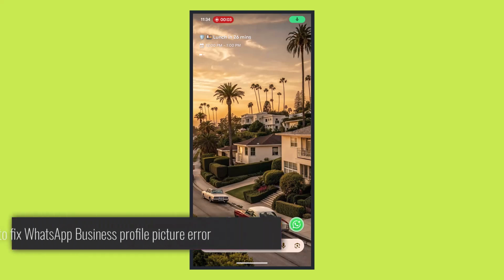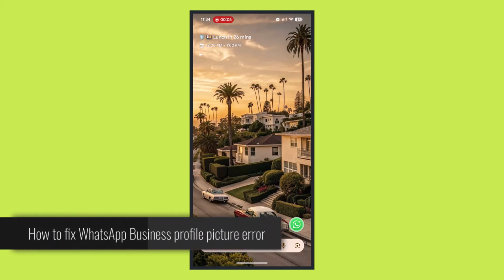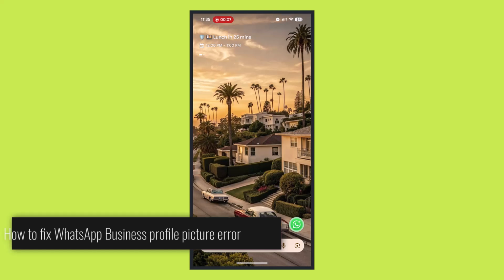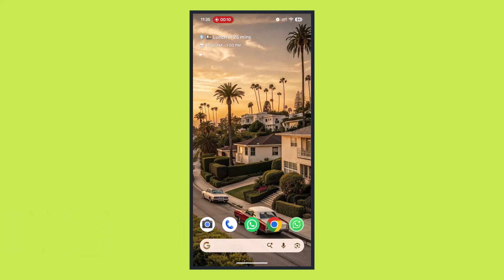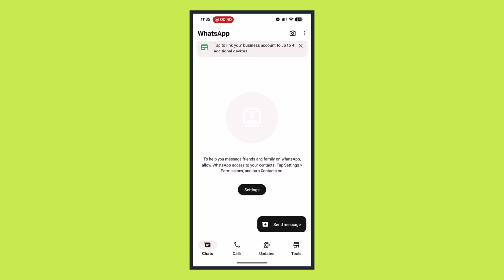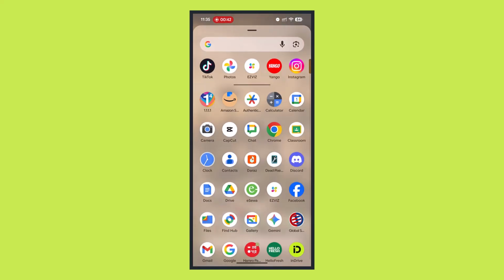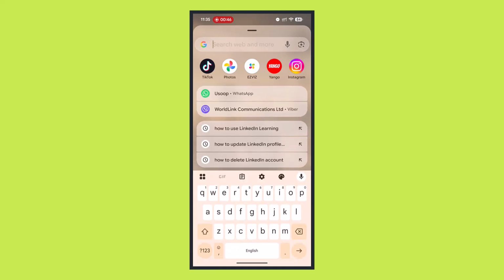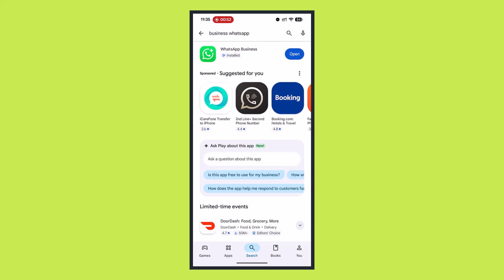How to fix WhatsApp Business profile picture error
This video explains how to fix WhatsApp Business profile picture errors, covering image format, size, app version, and alternative upload methods.

First, ensure your image is in JPG or PNG format and has a 1:1 square aspect ratio. If the photo is stored only in the cloud (e.g., Google Photos), download it to your device first. Use your phone’s gallery or editing tool to crop the image to a square before uploading. Also, check that the file size isn’t too large—compress it if needed.

Next, update WhatsApp Business to the latest version via the Google Play Store or App Store. If the mobile app continues to glitch, try logging into WhatsApp Web (web.whatsapp.com) from a computer and update your profile picture there. Also verify your internet connection and check your privacy settings to ensure you haven’t restricted profile photo visibility. Finally, restart the app or your device. After these steps, try uploading the profile picture again.

Timestamps:
0:00 - Introduction
0:14 - Image Format and Aspect Ratio
0:22 - Downloading Cloud Images
0:31 - Cropping and Resizing
0:39 - Updating the App
0:47 - Using WhatsApp Web
1:01 - Checking Privacy and Internet
1:08 - Conclusion